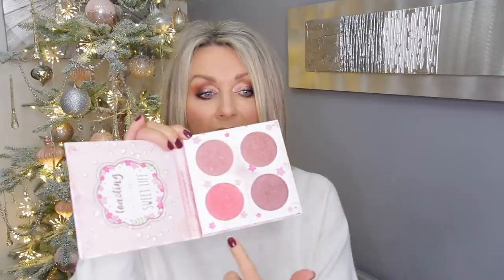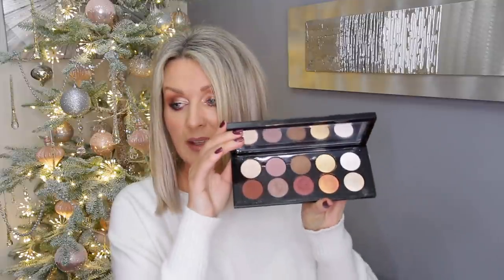2021 Makeup Favorites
My 2021 makeup favourites.

Catrice Sun lover Glow(sunkissed bronze)

EYESHADOW PALETTES
Natasha Denona (Camel, Glam, Retro)

Pat Mcgrath (Divine Rose, Venus in Fleurs, Mothership megs Celestial Odyssey)

BH Cosmetics Beautiful in Barcelona and Love in London (can't find them anywhere anymore)

Sigma On the go PALETTES

Catrice Glam&Doll Sculpt and volume(and definition) mascara

Nails-Indigo nails gel polish "Fashionista"